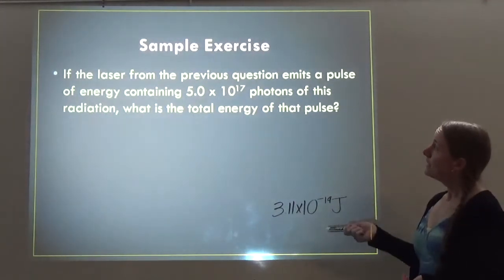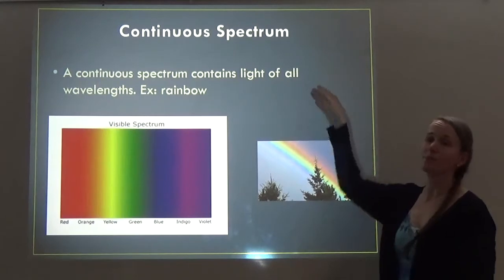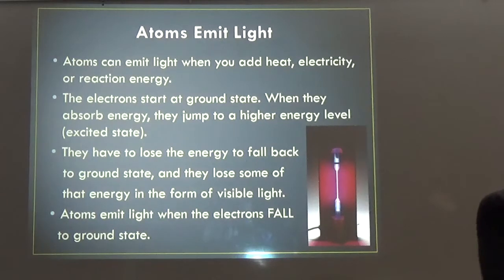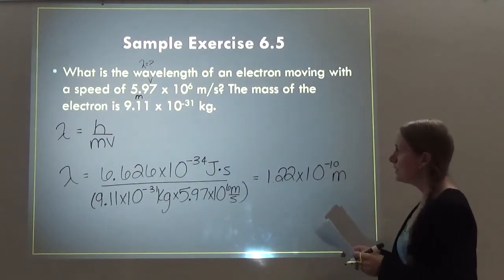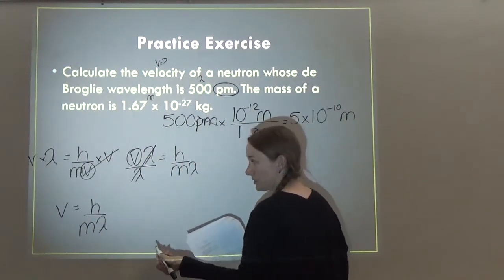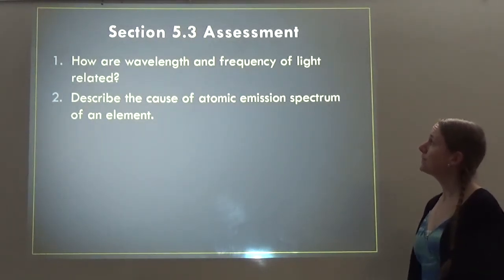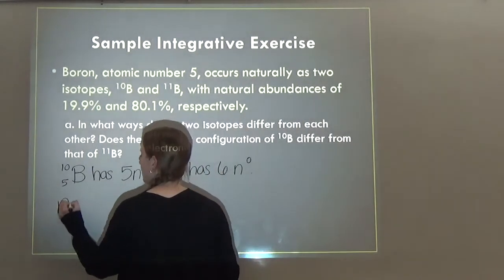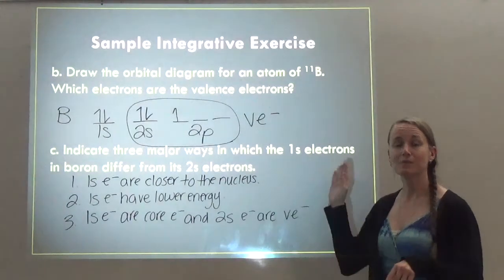Honors Chemistry Section 5.3 Lesson Video Part 2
This video covers the wave properties of light and matter (de Broglie) and atomic emission spectra.